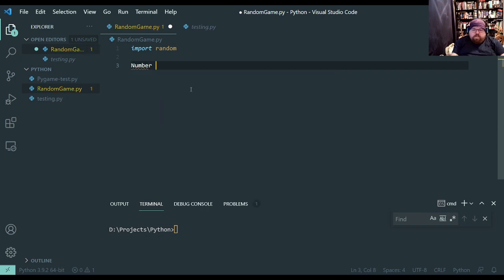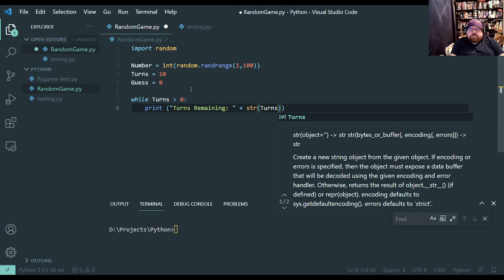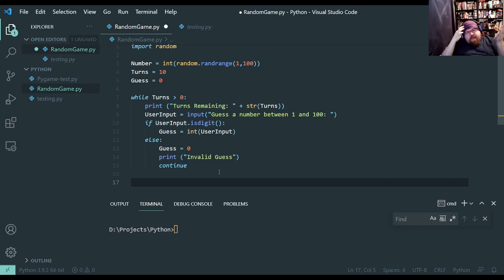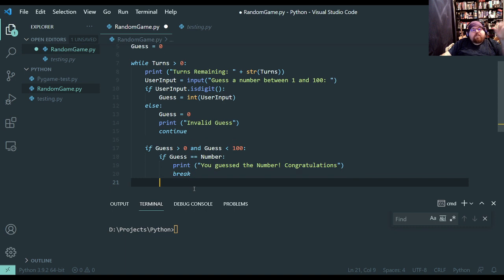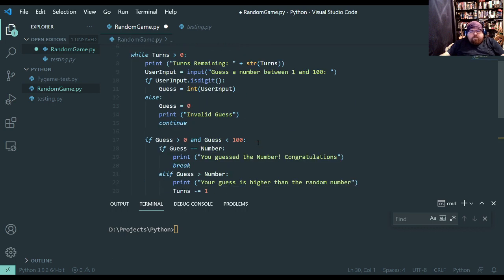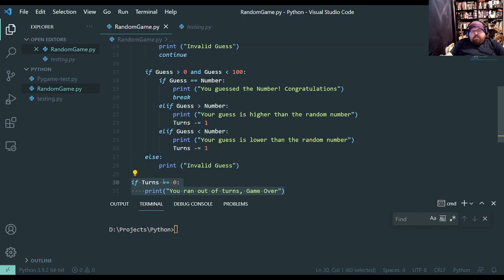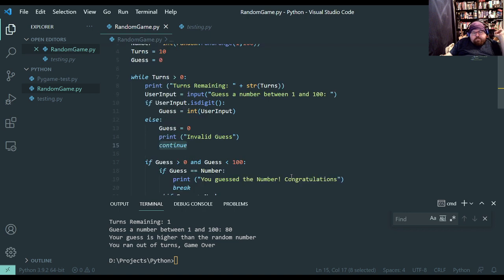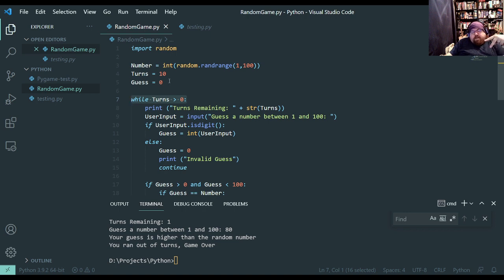Python - Random Number Game, using Variables, If-elif-else and while Loops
This video is about solidifying the knowledge gained in the previous video on Variables, If-Elif-else and While loops, using it to create a random number guessing game.